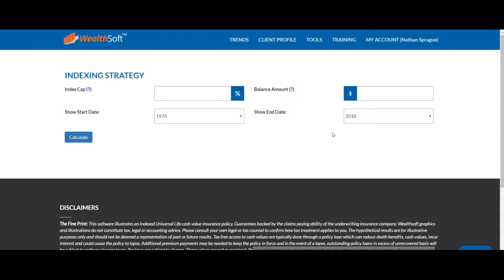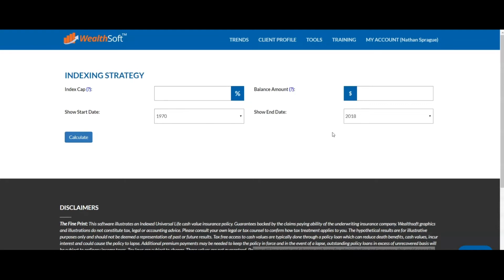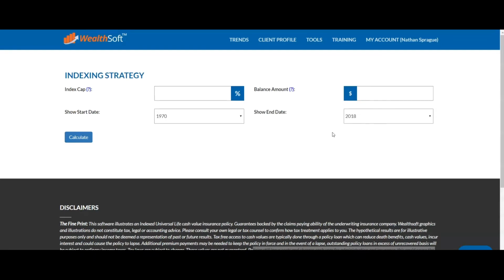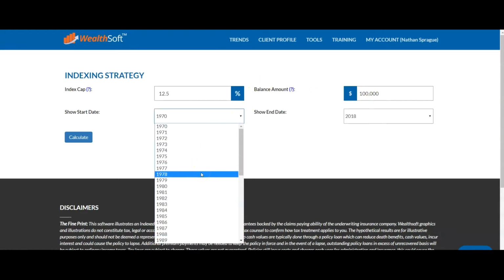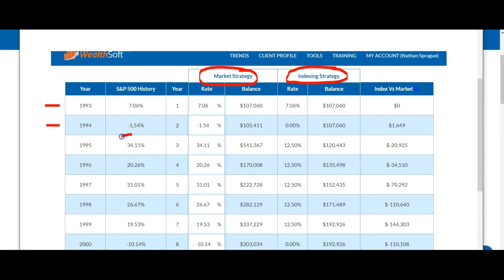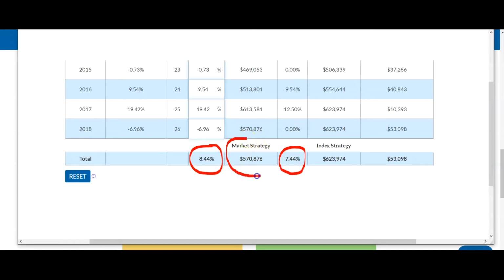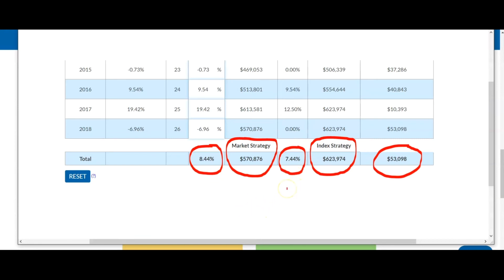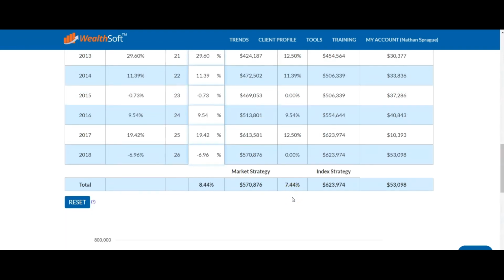Power of Index Crediting Strategies for Retirement - See Results of Eliminating the Risk of Loss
Index crediting is a powerful strategy that ties your money to the stock market, but doesn't invest your money directly in the market.  The result is that you get to participate in market gains, but don't have to experience any of the losses.

Eliminating these risks of loss can ultimately yield a better actual rate of return on your money, and help make planning for retirement much more predictable.  These strategies are utilized in both Indexed Universal Life Insurance (IUL) and Fixed Indexed Annuities (FIA).